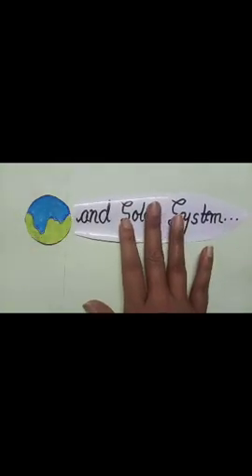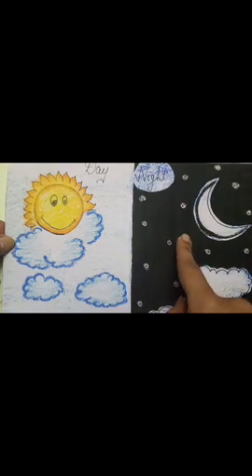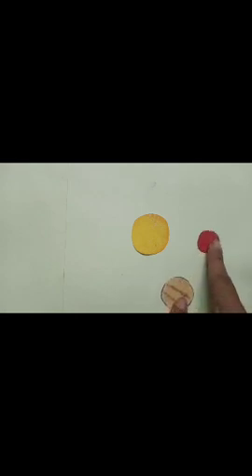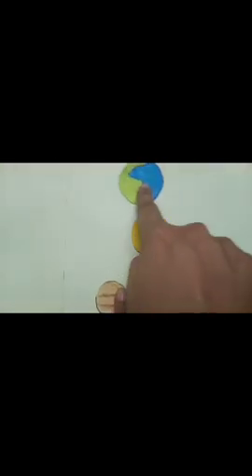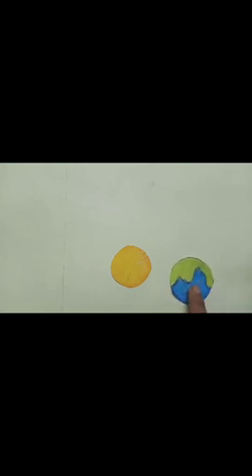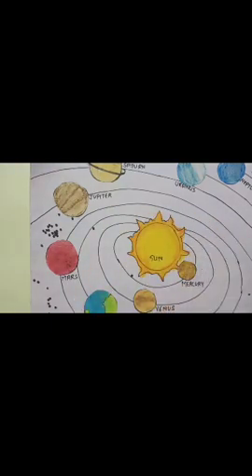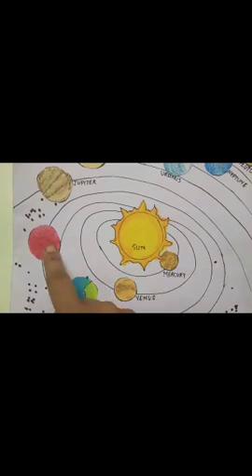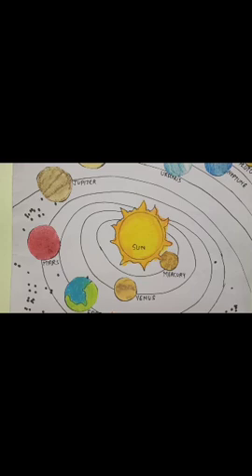EVS 1 Standard 5 Chapter 1 OUR EARTH AND SOLAR SYSTEM